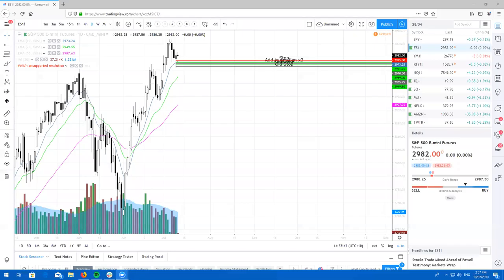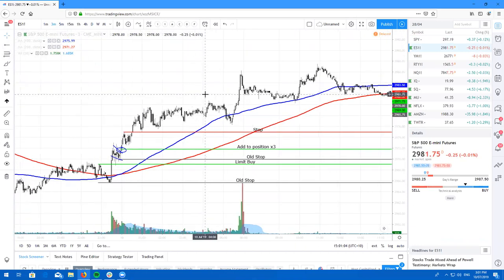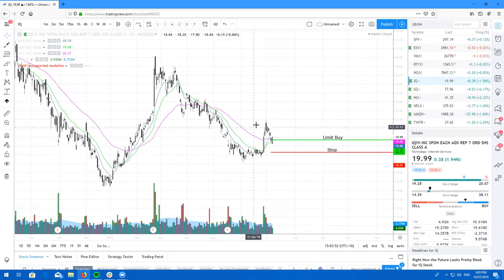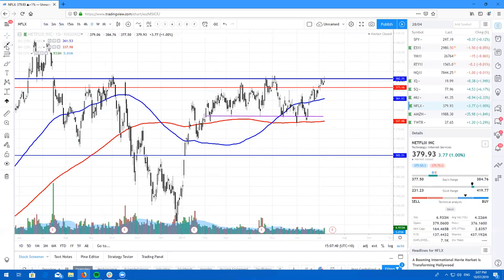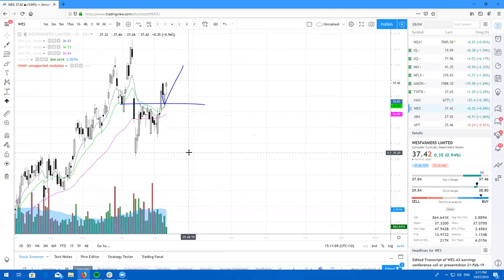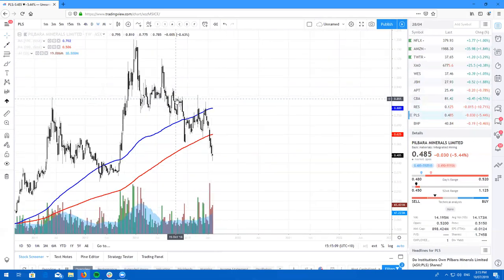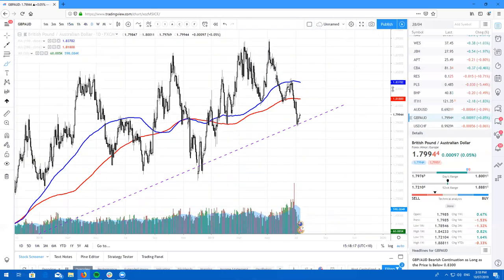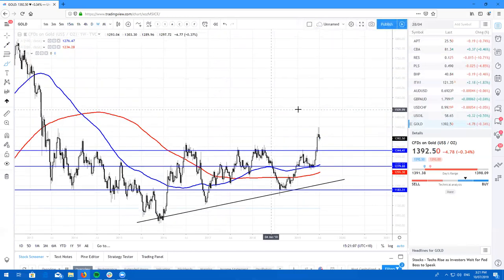Real Life Trading Australia, Stock Review by Rick Cadan on July 9th, 2019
Do you want to trade with me and a whole bunch of Real Life Traders LIVE for ONE WEEK for FREE!!???

LOCK THESE DATES IN YOUR CALENDAR July 22nd - 26th, 2019

WHY not Register for BOTH!!?? It's absolutely FREE!!

Looking forward to seeing you there! :)